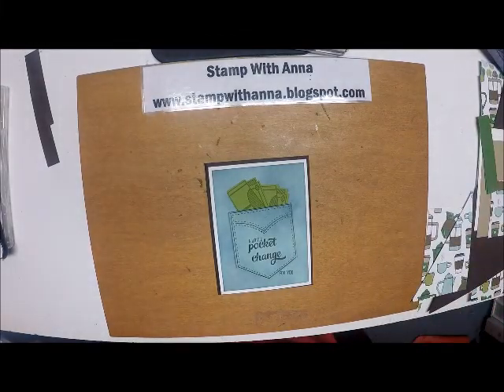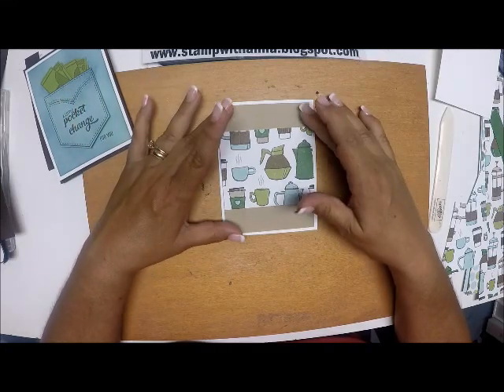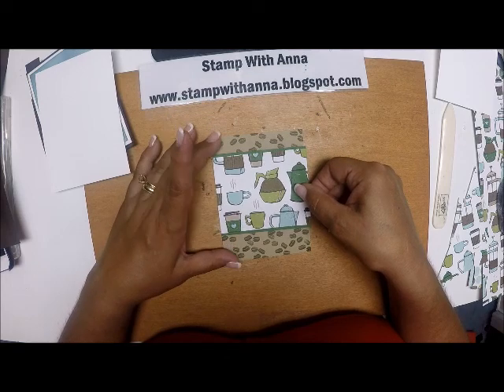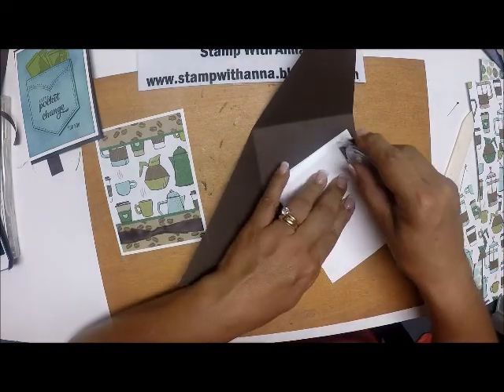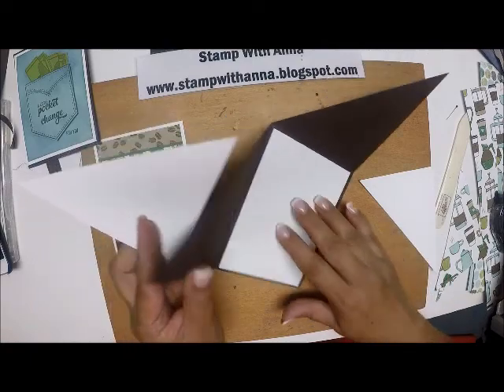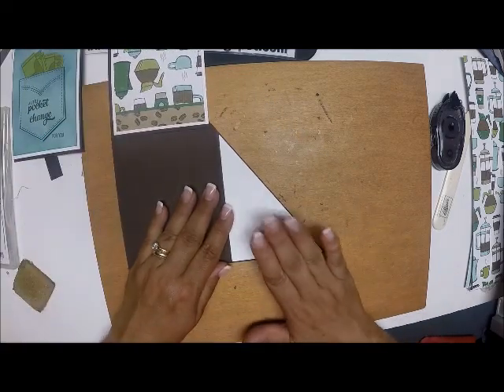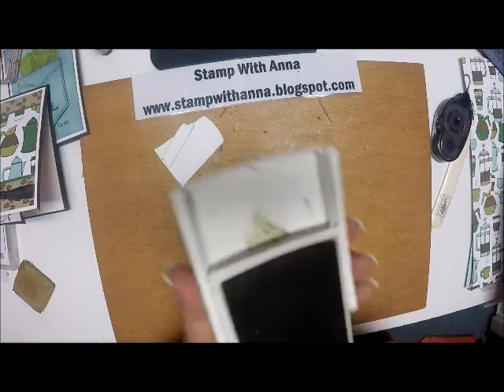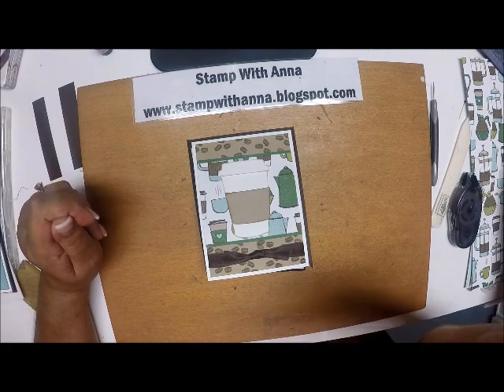Coffee Cafe Diagonal Fold Card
This card is a twist on the Diagonal Fold.  The  front looks like a regular A2 card, but the  inside is a diagonal fold.